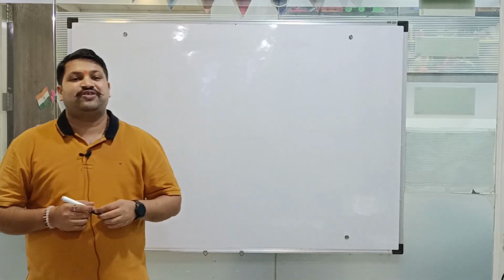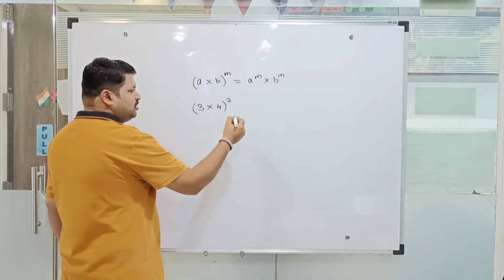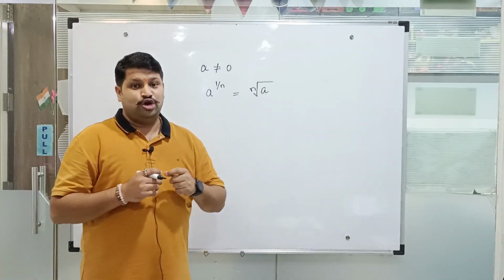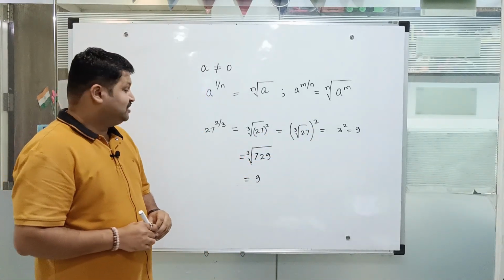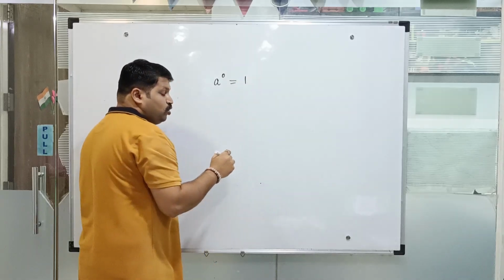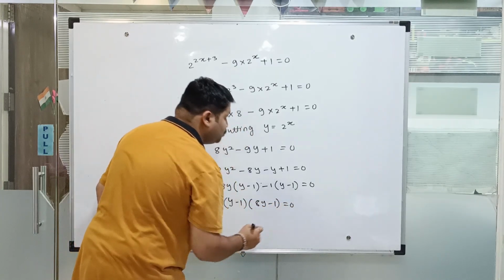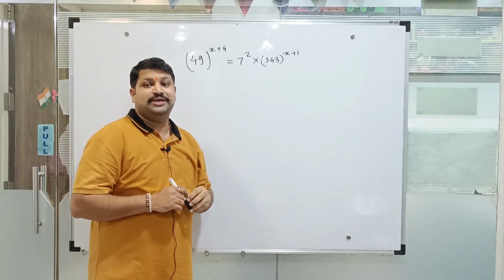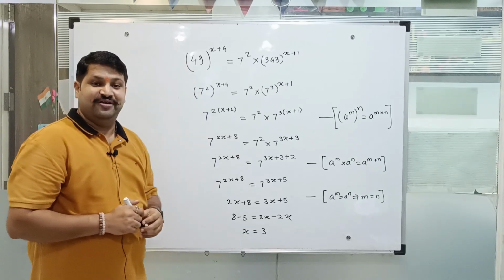Solving Difficult sums in Exponents for 9th ICSE and CBSE.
In this video, we dive deep into the world of exponents and tackle some of the most challenging problems. This tutorial will guide you through advanced techniques for solving difficult exponent sums, perfect for students, math enthusiasts, and anyone looking to sharpen their skills.

Timestamps:
00:00 Introduction
00:13 Recap
01:28 Laws of Exponents
02:05 Common mistakes made with these laws
03:00 Product Rule
03:32 Quotient Rule
04:28 Integers raised to Power which is a Fraction
08:47 Example of an Integer raised to power which is a fraction.
09:19 Law of Integers raised to a negative power.
09:43 Example of Integers raised to a negative power.
11:23 Law of Integers raised to a power raised to zero.
11:47 Example 1 : Selina Concise 9th ICSE, Chapter 07, Solved Example 6
16:25 Example 2 : Selina Concise 9th ICSE, Chapter 07, Exercise 7 (B), Question 1, Sub-question (iv)